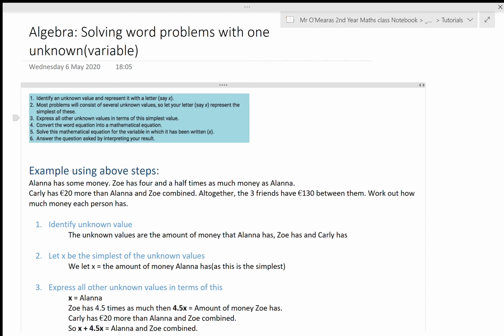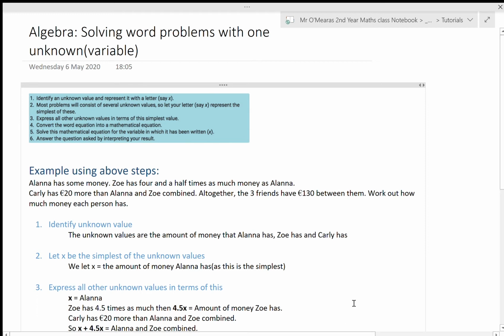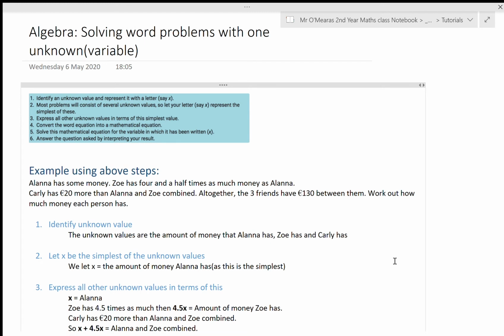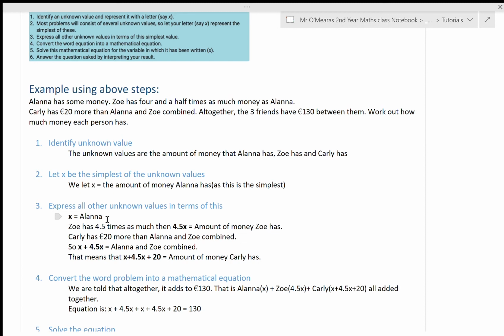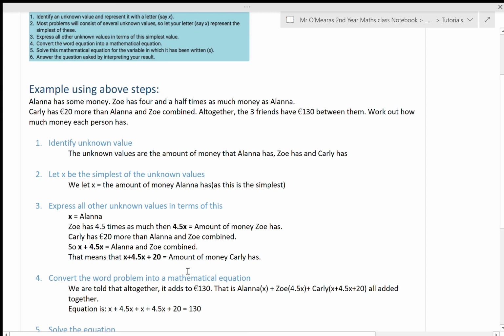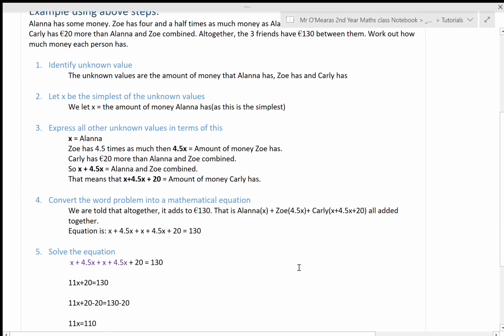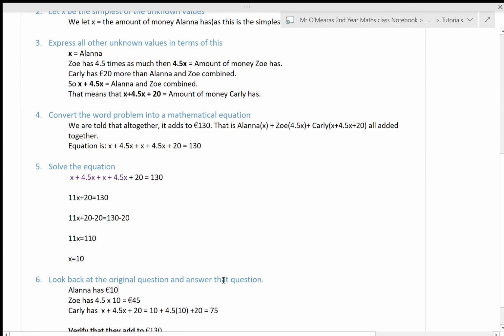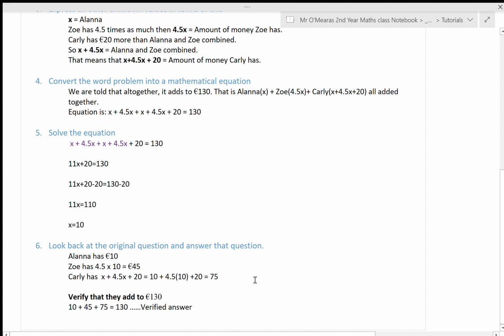Algebra Solving word problems using one variable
This walks thru the steps that you can use to solve word problems using just one variable.